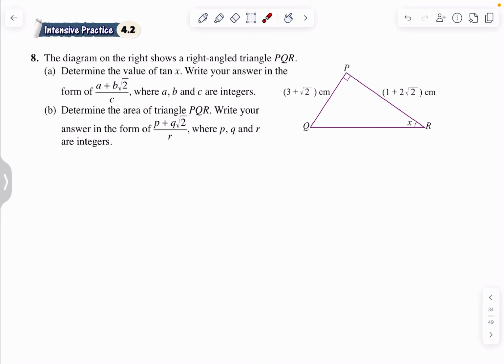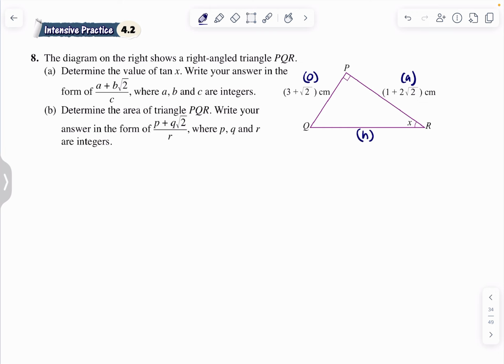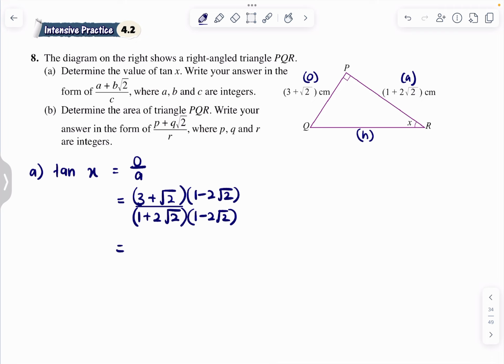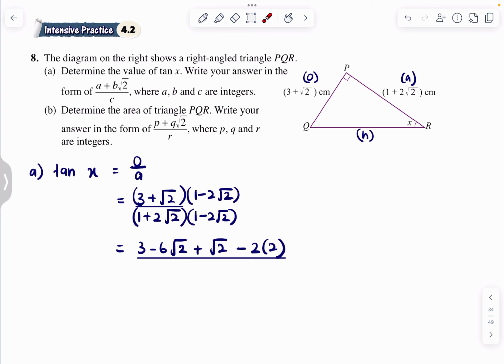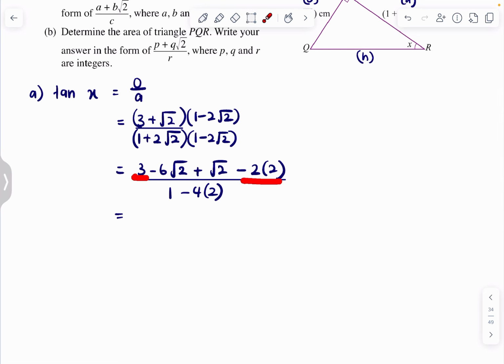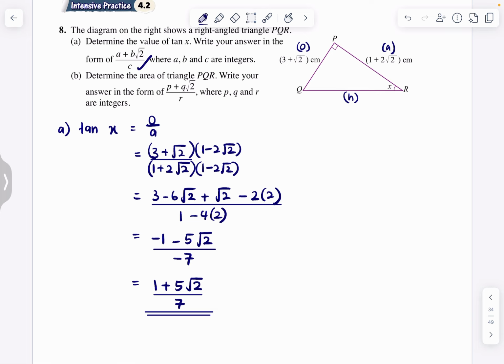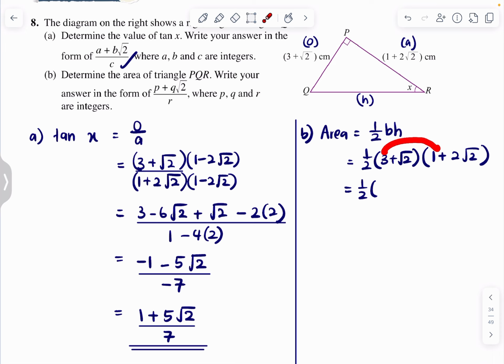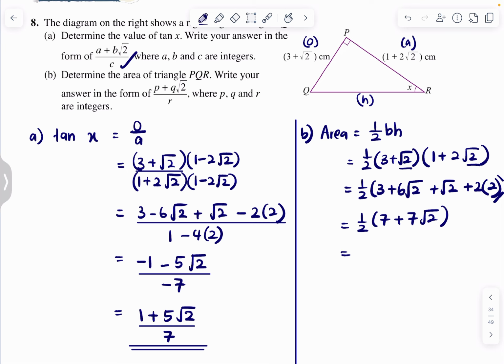Intensive Practice 4.2 Q8 | Form 4 Add Maths Chapter 4